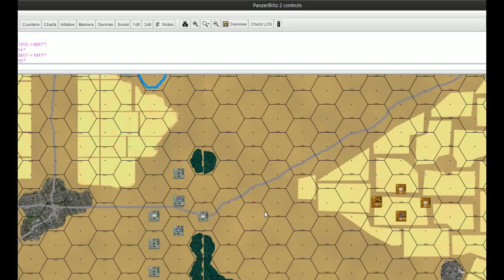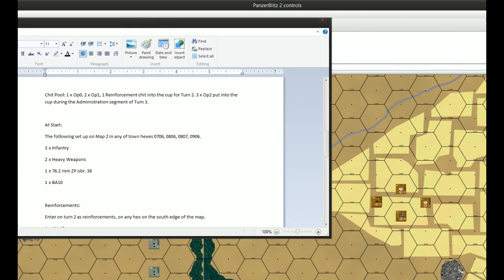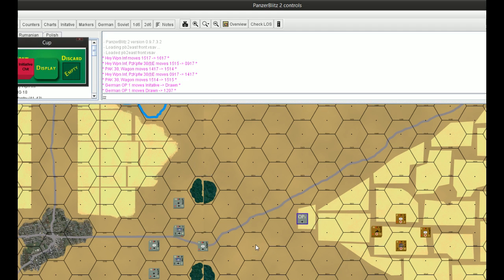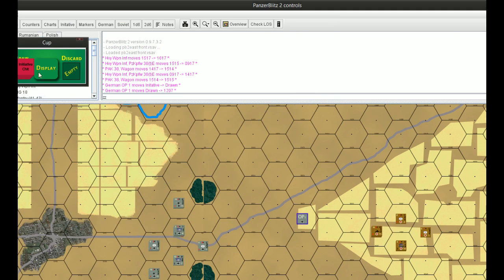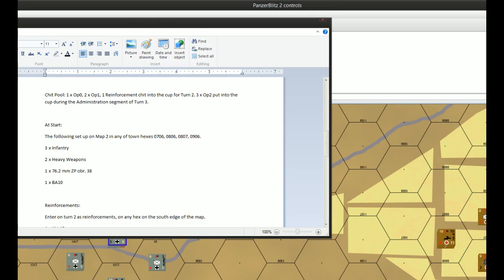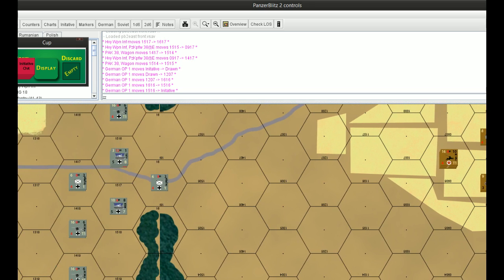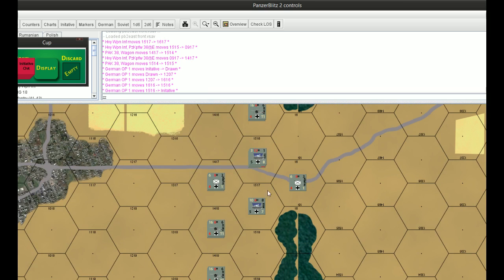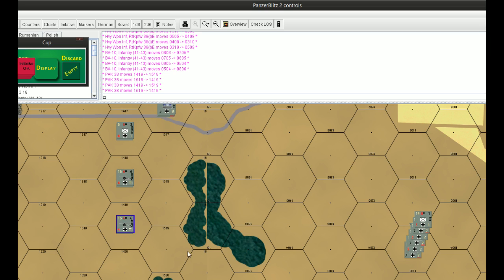Panzerblitz East Front First Impression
Delving into the ruleset of Panzerblitz East Front.  This is just my impressions after a quick skim of the rules and putting some counters on the board.  Interpreting the first scenario has me questioning my understanding which isn't good for a first time play through :)  Also, I noticed that my recording resolution does not match my screen resolution, I'll fix that for upcoming videos.  If you are into war games, give this one a try!